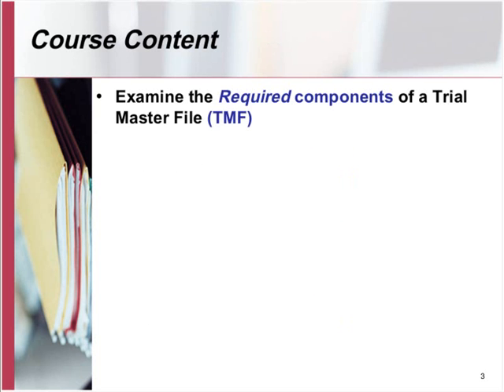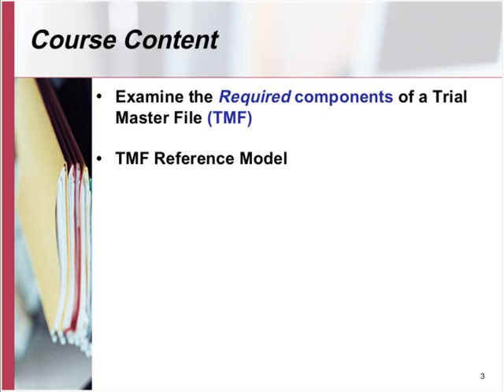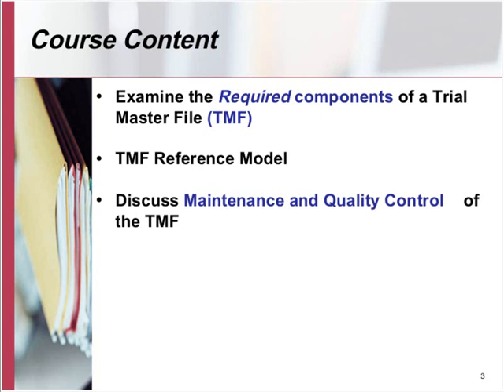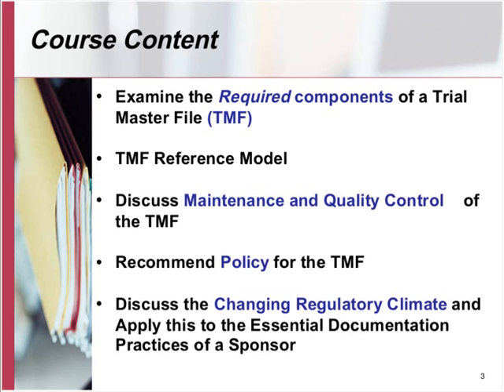Trial Master File for Sponsors Trailer 2011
The Trial Master File (TMF) is a collection of the essential documents for a sponsor to record how they have fulfilled their obligations as sponsor for a clinical trial project. This course reviews the sponsor TMF required and additional content for a clinical trial. The activities of set-up, maintenance, and quality control and assurance will be discussed, as well as common deficiencies and challenges